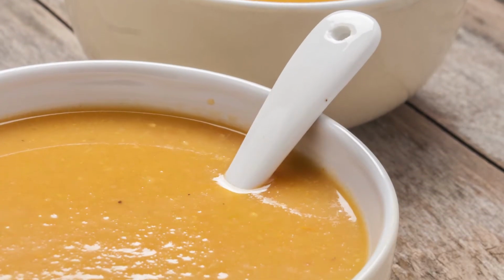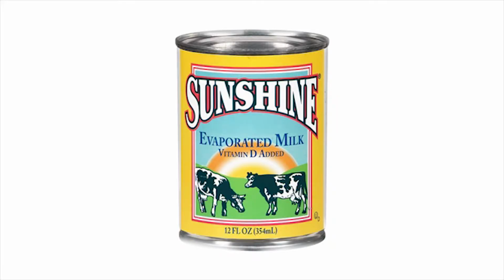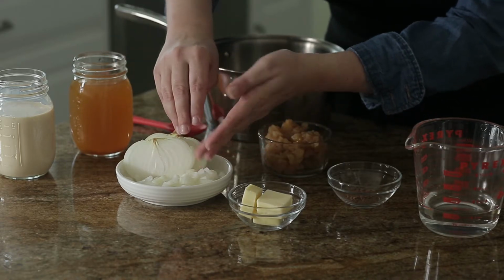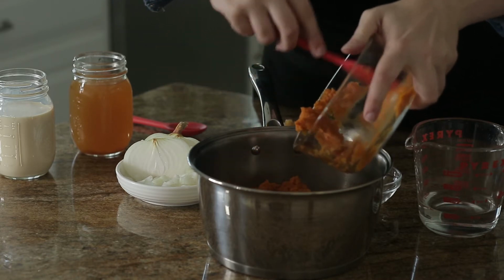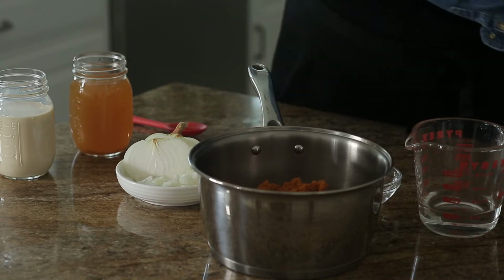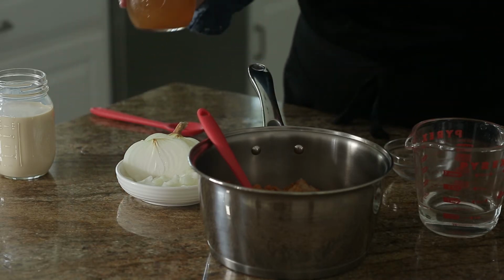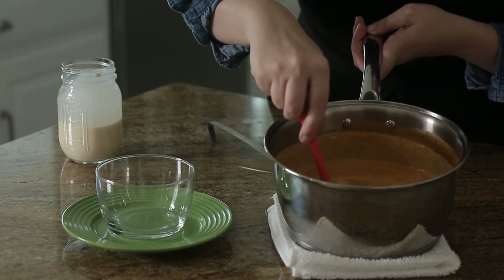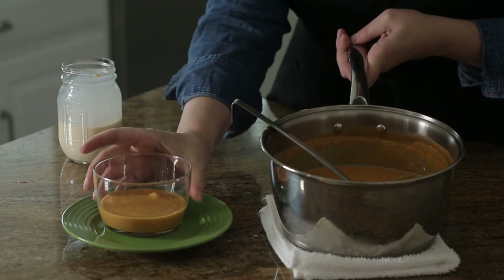Let's Explore: Pumpkins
Learning about food is fun!
Children can learn about pumpkins and how to cook with them.

Make Pumpkin Soup